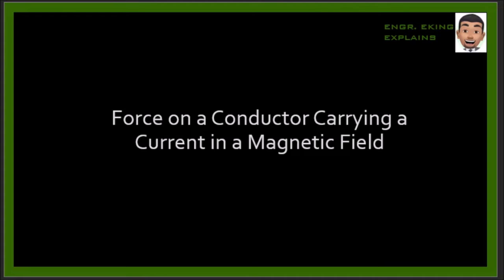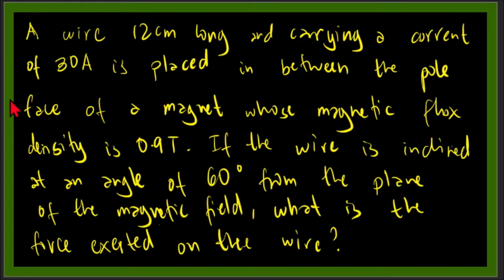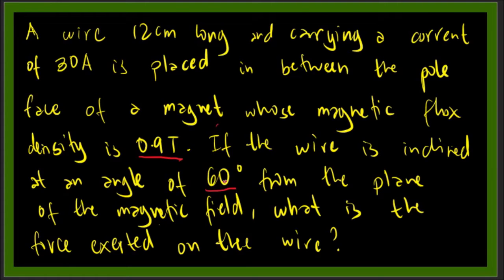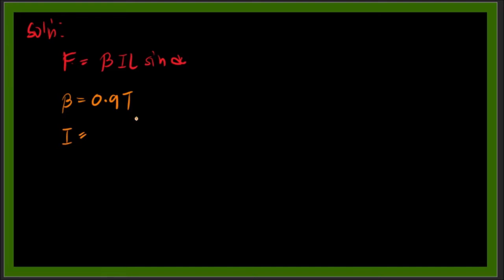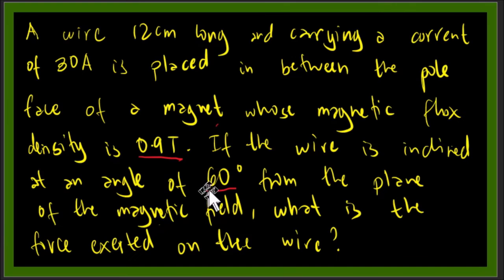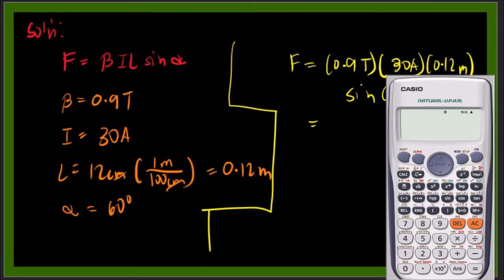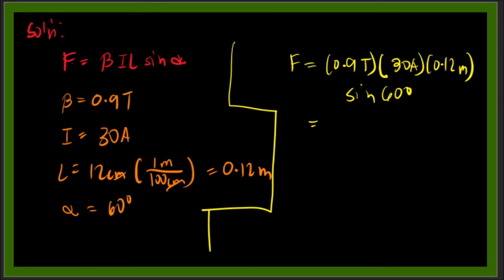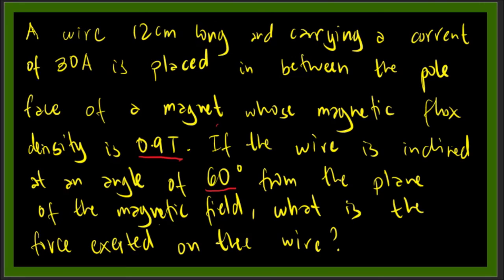Electromagnetism -Force in a Conductor Carrying a Current in a Magnetic Field Example 2